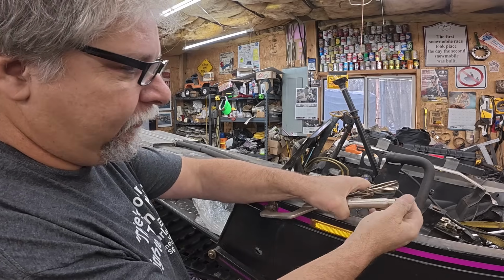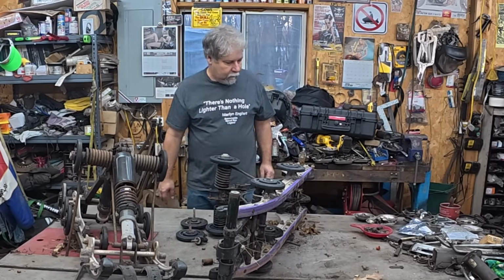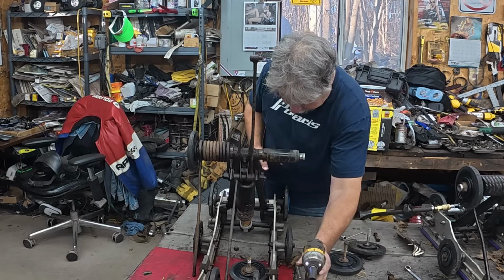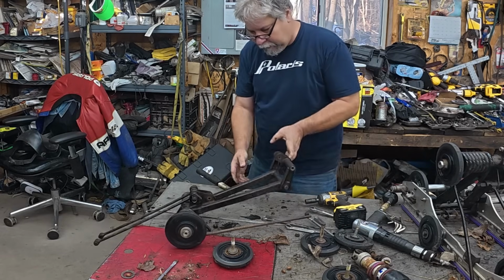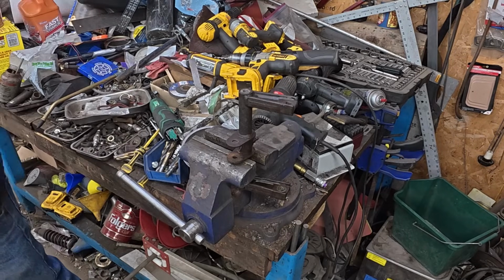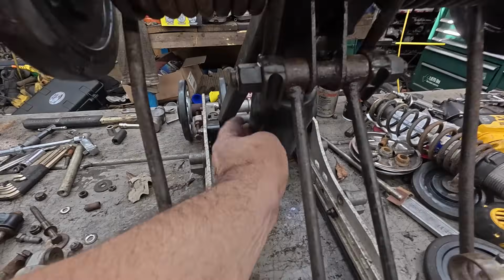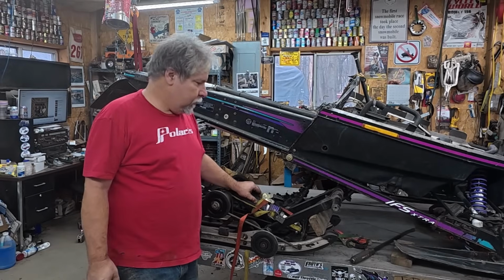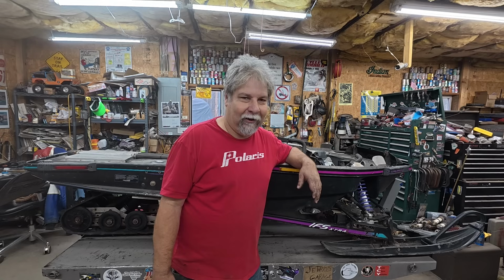Rebuilding Patti's Rusty Old XTRA 12 Skid! Polaris RXL Vintage Snowmobile.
It took 2 crappy Xtra 12s to make one good one. I threw every trick I knew of at it and made up a couple new ones! Unseizing stuck shafts, making a new shaft, a pile of bearings, some elbow grease and one whole day - but I got it rebuilt. The next day it went back in the sled.

or

or

Astro Pneumatic Thor Air Hammer - The monster you need for stuck shafts!
1/4-20 x 3/4" well nuts for air boxes, CDI mounts
99502H 2RS bearings - oddball smaller bearings used in some Polaris skids.
62052RS bearing I have been using. Cheap, but seem OK for my use
9/16 6 point socket, 1/4" drive
7PSI lever lock radiator cap for Vintage Polaris (large cap)
13PSI lever lock radiator cap for Vintage Polaris (large cap)
1/4-20 flat nuts for vintage Polaris
9mm hose clamp for fuel lines
Three Bond 1215
LED light that fits TX and TXL: The light I run is discontinued, search for 5.75" LED headlight and take your chances on fitment...